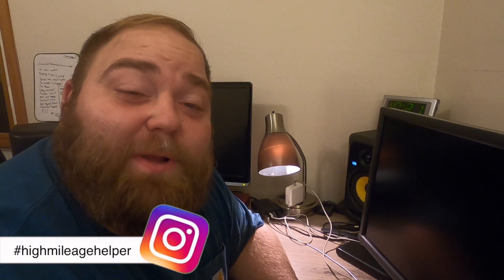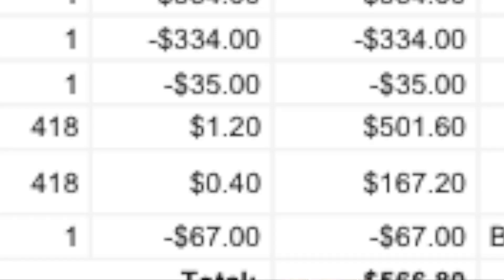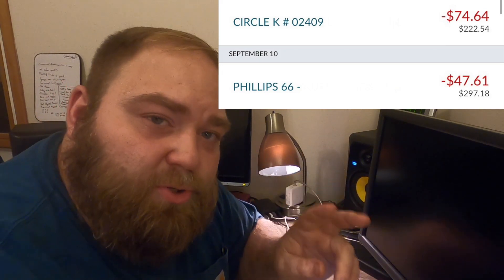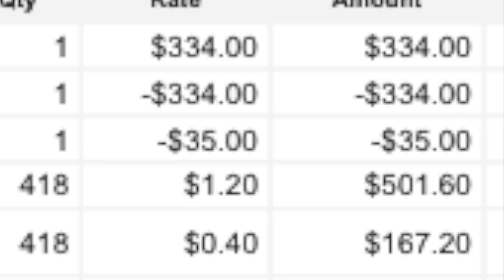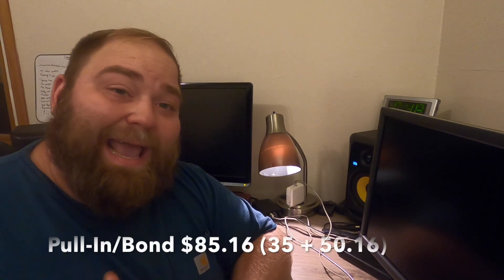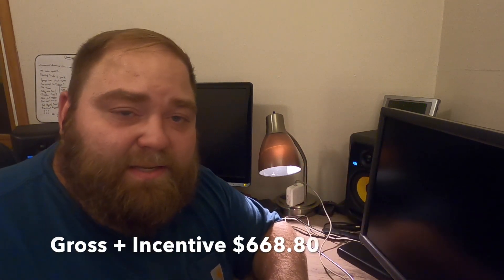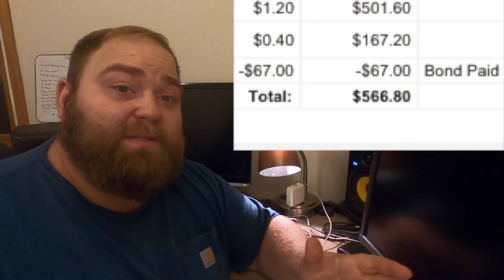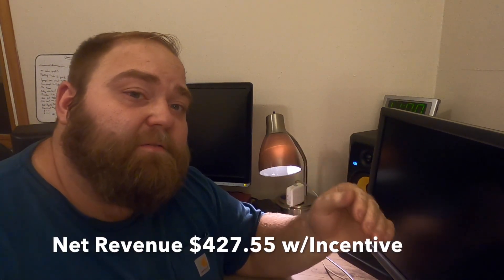HOW MUCH I MADE ON A 400 MILE TRIP! (Gross/Net Revenue) - RV Transport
In this video I breakdown my Gross Revenue to show you how much I made on a 400 Mile Trip. There's a lot of things to consider on each trip, so it's important to talk through the numbers to find out the Net Revenue on any load.

If you would like a FREE phone consultation go ahead and request one